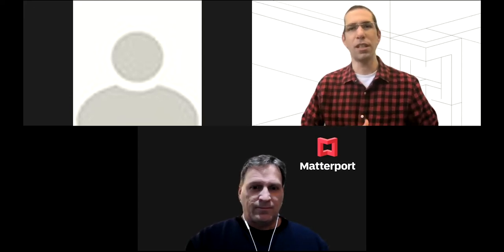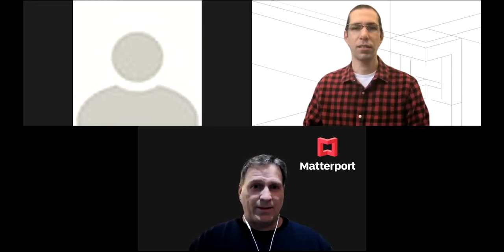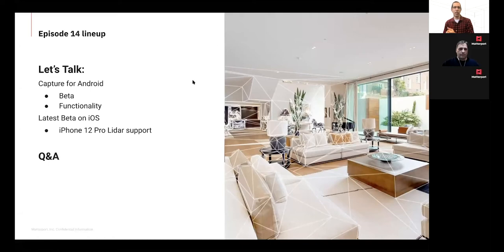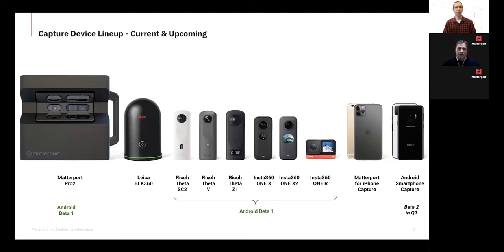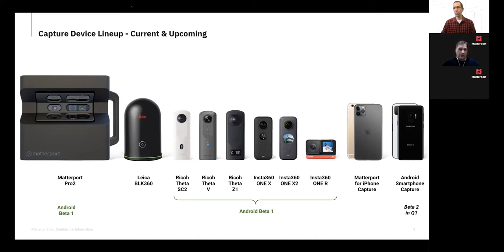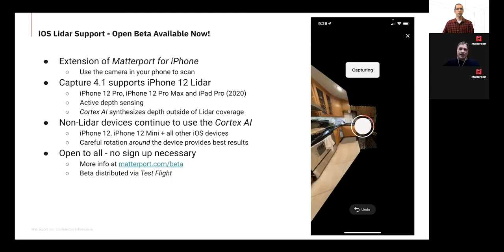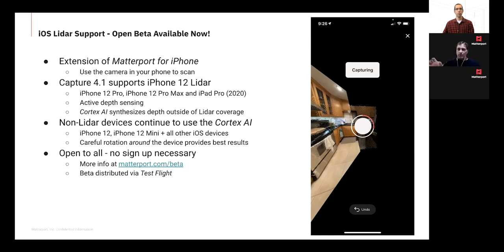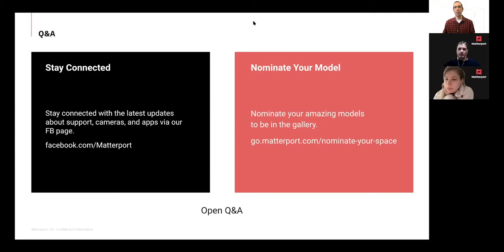Shop Talk 14: Matterport Betas for Android and iOS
Shop Talk 14

In this episode of Shop Talk, our host, Amir Frank is joined by Kirk Stromberg, Senior Product Manager, here at Matterport. This episode was entirely dedicated to Matterport’s Beta applications for Android and iOS. Capture for Android has been a very long-awaited application.  We looked at the progress of that application in Beta and it’s compatibility with the supported cameras.  We also touched on scanning with the iPhone 12 Max and Lidar. Of course following the presentation was a live Q&A with our listeners.

Have a cool Matterport 3D model to share? Nominate it here and it may be featured in our galleries and social media channels